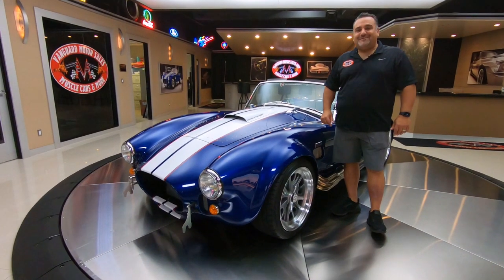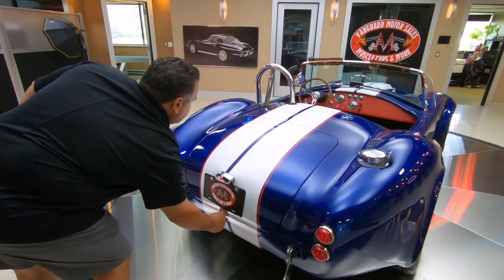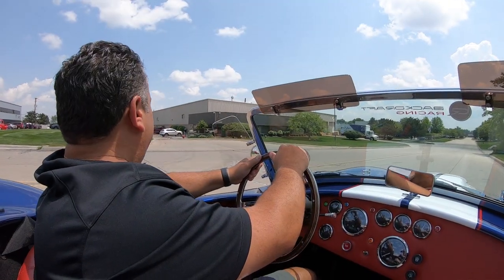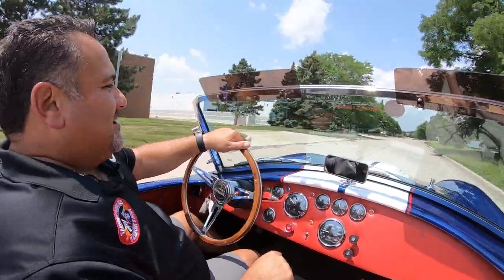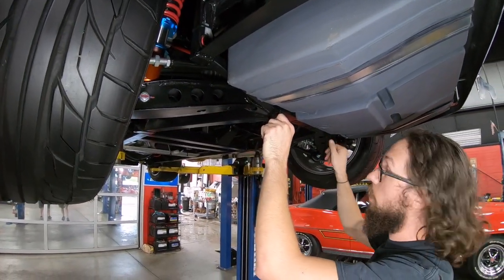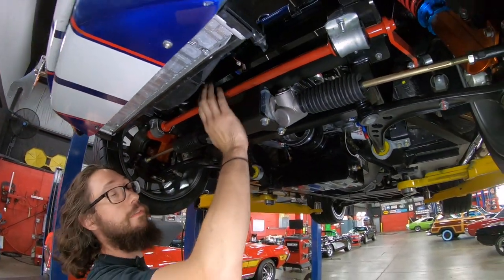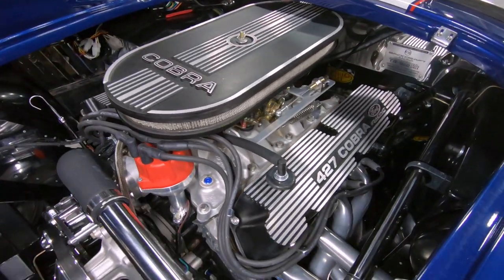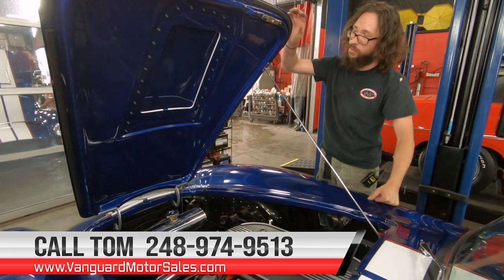1965 Shelby Cobra Backdraft For Sale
1965 Shelby Cobra Backdraft

VIN: AE9BMAAH2L1MT1011

Check out this absolutely gorgeous Backdraft Racing 1965 Shelby Cobra! This Cobra is a fresh 2020 Build and it's sporting a Misano Blue Paint finish with Painted Red and Trofeo White Stripes, Red Leather Interior, 18'' Knock-Off Style Aluminum Wheels, Stainless Steel Side Pipes, Polished Driver Roll Bar, Hood Scoop, and a Lemans Style Fuel Door! The previous owner liked to cruise this Cobra around the countryside on beautiful days. Under the hood sits an Iconic 427ci Stroker V8 Crate Engine that's making 480 Horsepower! This powerplant is outfitted with Ceramic Coated Exhaust Headers, a Hydraulic Roller Cam, Edelbrock E-Street Aluminum Cylinder Heads, an Edelbrock Aluminum Water Pump, Chrome Alternator, Serpentine Pulley Setup, Edelbrock RPM Performer Intake Manifold with a Holley 770 CFM 4-Barrel Carburetor sitting on top, and an MSD Ignition System. Power is put to the pavement through a Tremec T5 5-Speed Manual Transmission and a Ford 8.8'' Independent Rear End with approximately 3.55:1 Gears and Limited Slip. This roadster is also equipped with Manual Rack and Pinion Steering and 4-Wheel Power Disc Brakes!

The interior of this '65 Cobra is beautiful and it still has that new-car smell! Take a look inside to see this roadster sporting a Push Button Start, Front Bucket Seating with Sabelt 4-Point Harnesses, Red Leather Upholstery, Black Carpeting, 3-Spoke Wood and Polished Aluminum Steering Wheel, Factory Gauges, Polished Floor Shifter and Parking Brake, Aluminum Pedals, along with ample room in the Carpeted Trunk. The undercarriage of this Cobra is gorgeous as well and it's overall condition is a testament to the high level of care that this '65 has received since new! Take a look underneath to see the nice condition of the Chassis, Fuel Tank, Complete Drivetrain, Steering Components, along with the Adjustable Front and Rear Independent Suspension!

This Backdraft Racing 1965 Shelby Cobra is a stunning ride that's ready for your local car show, cruise, or weekend trip! Traveling along with this '65 is it's assembly binder that's full of information from the build. Any collector or enthusiast would love to own this Cobra and it won't last long!

Built in 2020. Titled as a 1965 Cobra.

Mechanics:
Iconic 427ci Stroker V8 Crate Engine
- Aftermarket Dart Engine Block
- Hyd. Roller Camshaft (Dogbone OEM Style)
- Ignition System:
     • MSD "Pro-Billet" Distributor
     • MSD "Blaster SS" Coil
     • MSD 6AL Ignition Box (Located Under Dash)
     • Ford Racing Ignition Wires
- Front Dress:
     • Edelbrock Aluminum Water Pump
     • Serpentine Pulley Setup
     • PowerMaster 1-Wire Alternator (Chrome)
- Moroso T-Sump Oil Pan
Serial # 427350T
Edelbrock "E-Street" USA Aluminum Cylinder Heads
     • Dual Valve Springs with Dampers
     • ARP Head Bolts
     • Full Roller Rockers
     • 7/16 Screw-In Rocker Studs
     - Electric Choke
     - Vacuum Secondaries
     - 770 CFM
     - Straight Boosters
     - Likely from the "Street Avenger" Series
- Edelbrock RPM Performer Intake Manifold

- Quicktime Explosion Resistant Bellhousing
- Hyd. Clutch

Ford 8.8'' Independent Rear End
- Gear Ratio: Approximately 3.55:1
- Limited Slip

Body:
- Gorgeous Paint Job
- Driver Side Roll Bar
- Lemans Style Fuel Door

Interior:
- 4-Point Harnesses
- Red Leather Upholstered Seats
- Carpet looks Great
- Dash is in Excellent Shape
- Gauge Faces are Clean
- Wood and Polished Aluminum Steering Wheel

Underneath:
- Gas Tank is in Great Shape

Timestamps
00:00 Beauty Shots
00:27 Walk Around
03:05 Test Drive
05:42 Underside
08:05 Under the Hood